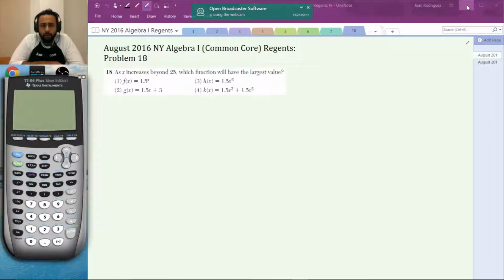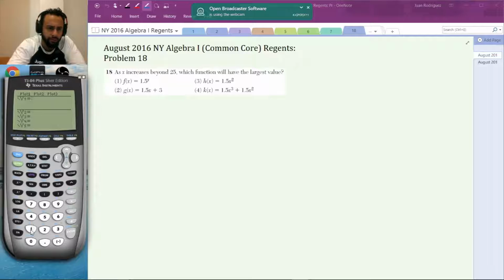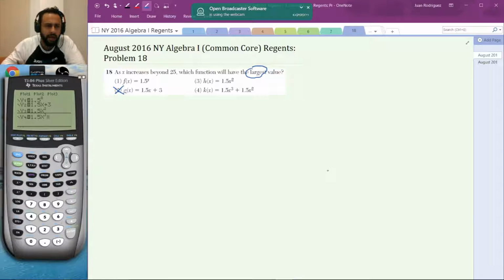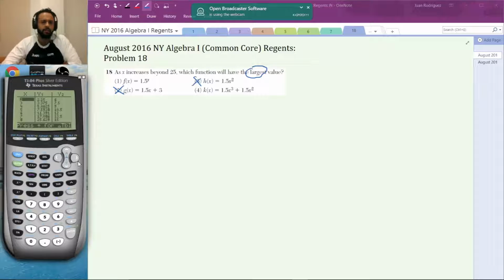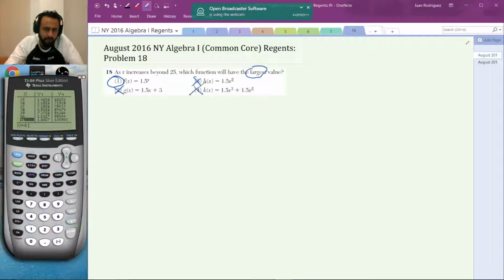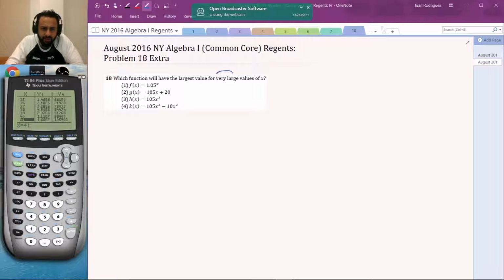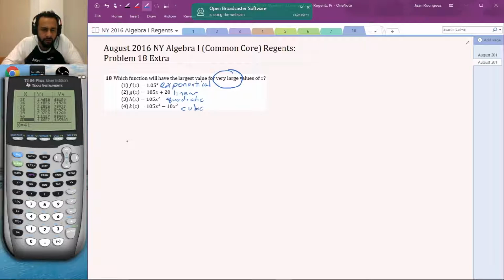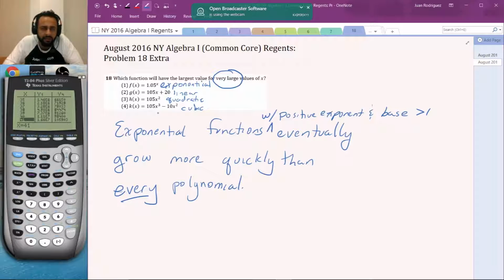Problem 18, August 2016 Algebra I (Common Core) Regents Exam - JuanTutors.com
Focusing on the limiting behavior of functions. Fact: Exponential functions grow faster than every polynomial for very large input values.